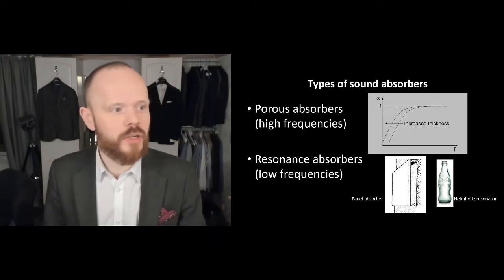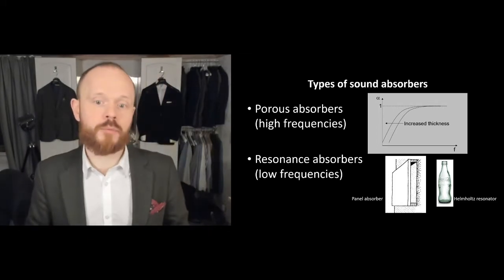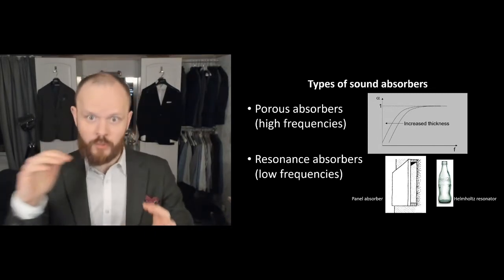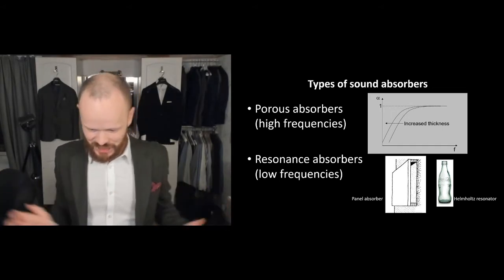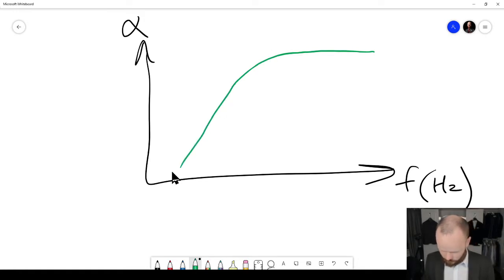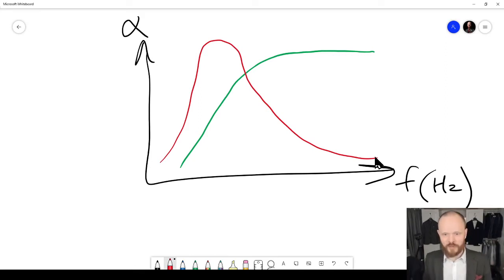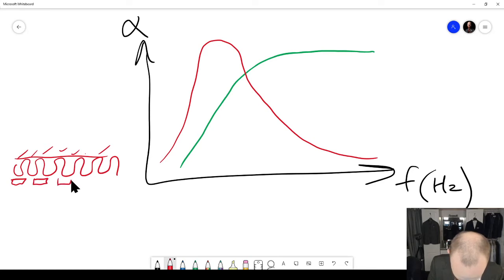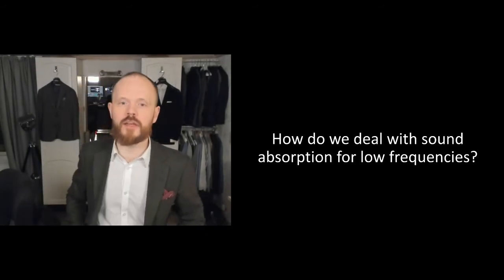QnA: How do we deal with sound absorption for low frequencies?